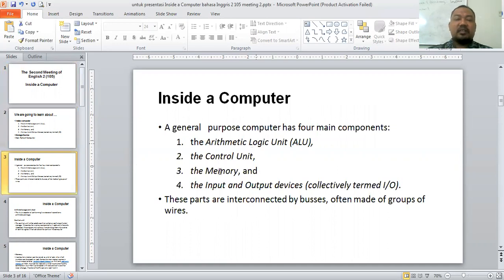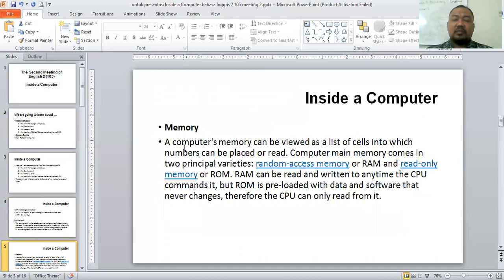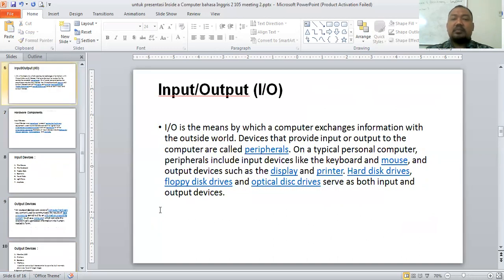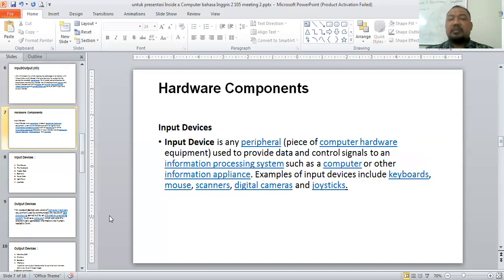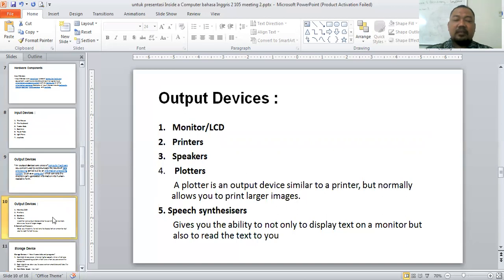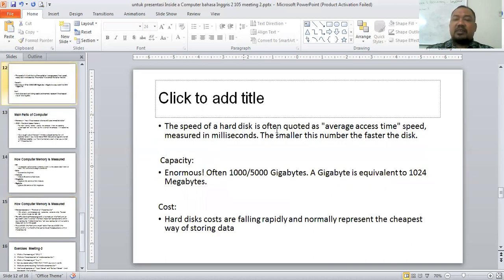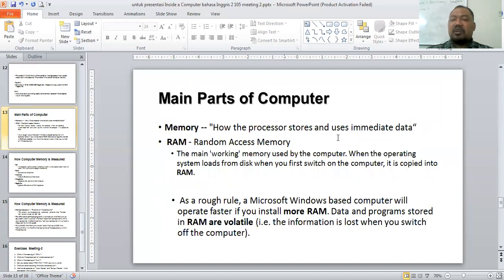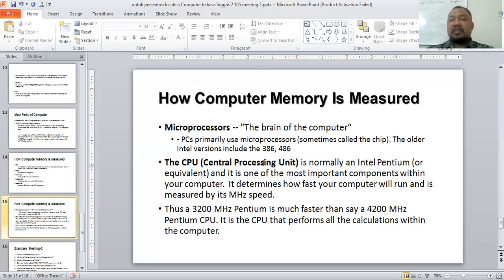Pertemuan ke 2 Bahasa Inggris 2 (105) || Inside a Computer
silahkan klik link dibawah ini untuk latihan soal PG sesuai dengan kelas kalian